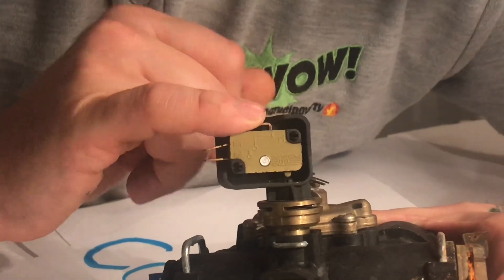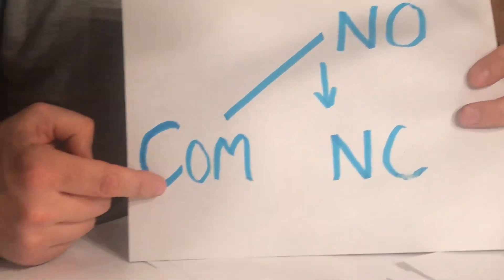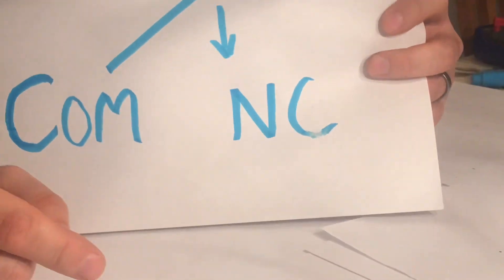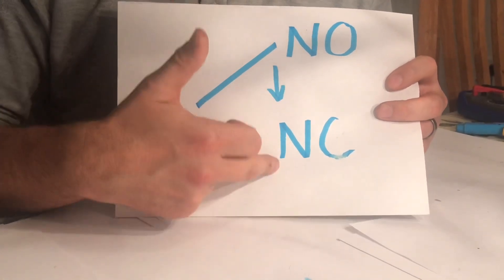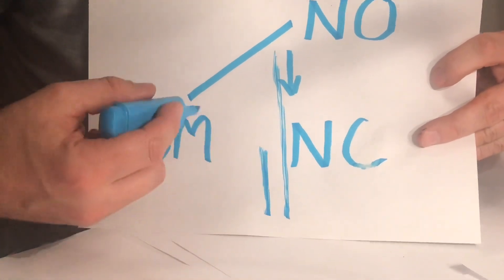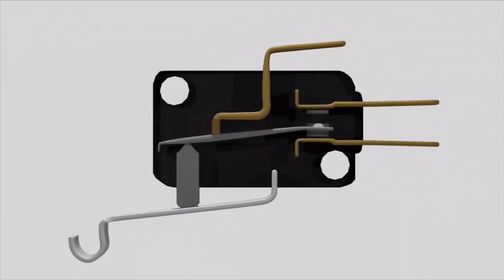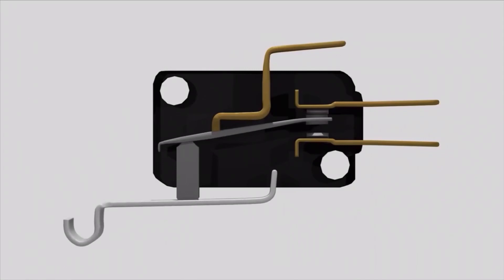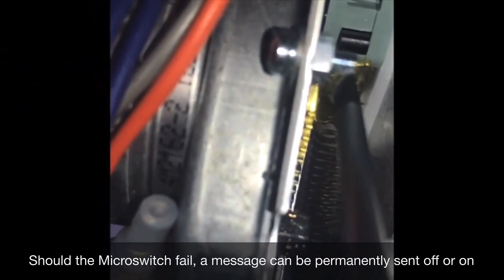How Micro switches work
Micro switches are in many boilers and heating systems, most are activated by the movement of a pin or arm